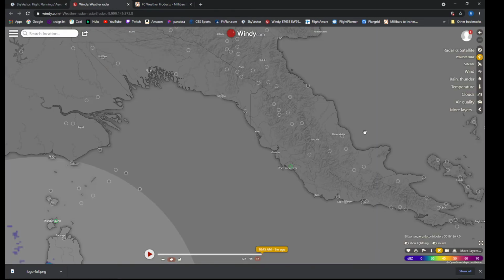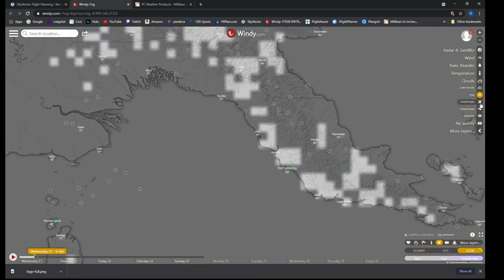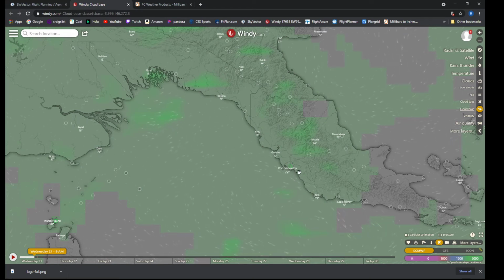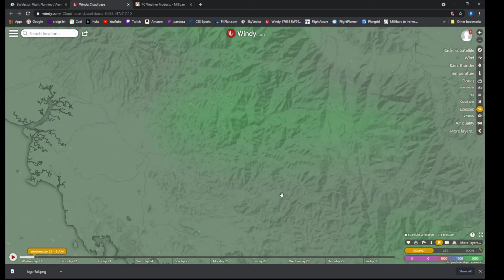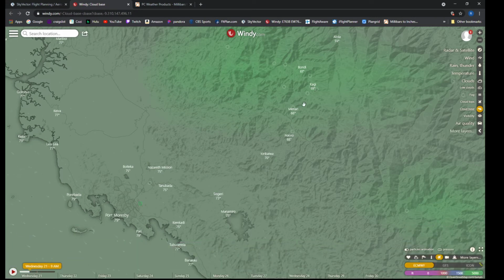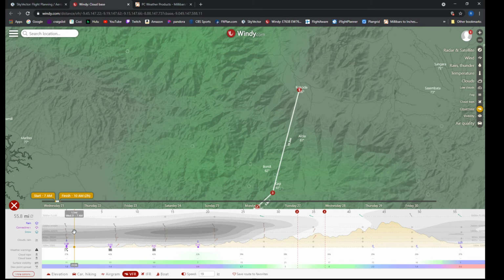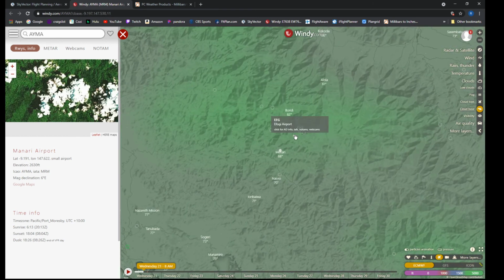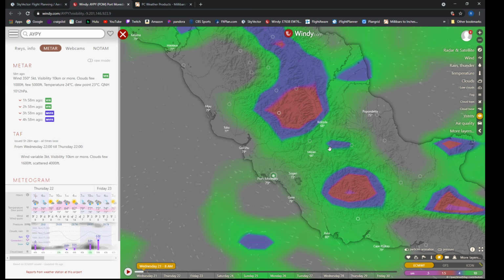Windy.com - Plan a VFR flight to any airport in the world - MSFS 2020 (Real World Private Pilot)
Do you want to flight plan like the real world pilots, but don't want to spend the money for the yearly subscription services? Windy.com is an excellent browser based resource for weather modeling and flight planning. It shows all airports, even the small grass strips in Papua New Guinea. The weather modeling matches up with the weather modeled in the live weather in Microsoft Flight Simulator 2020. If you fly in the USA, also try skyvector.com for free VFR/IFR charts, approach plates and airport information.